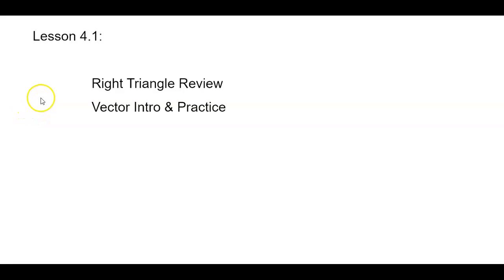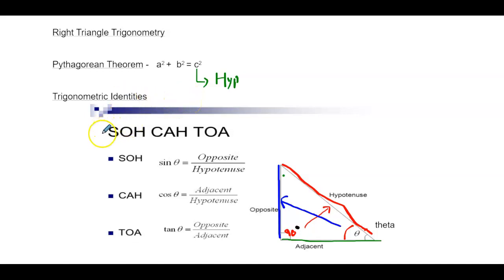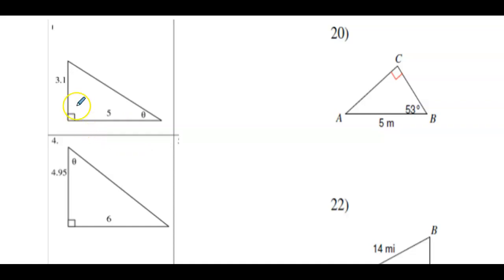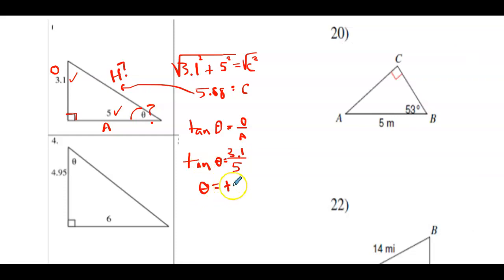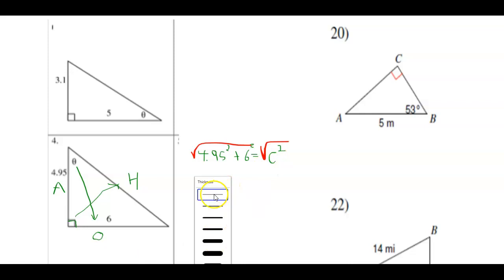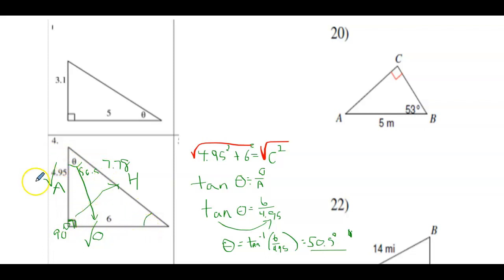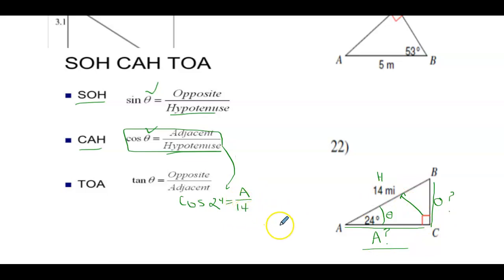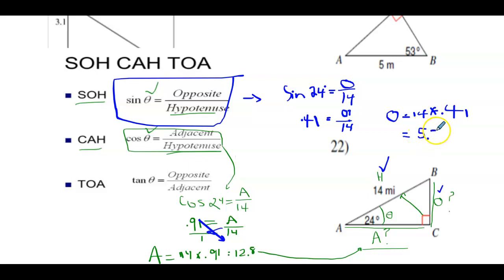Lesson 4.1 Right Triangle Practice pt 1